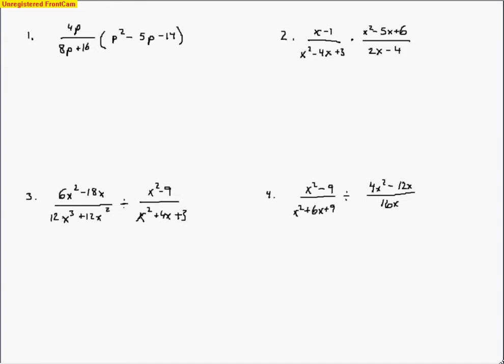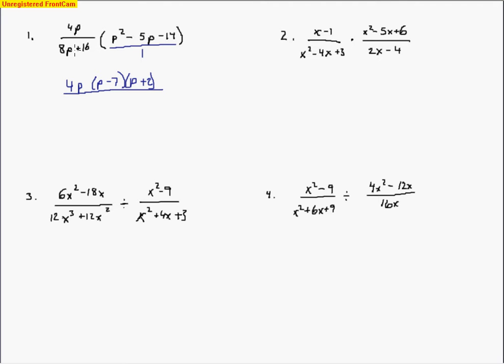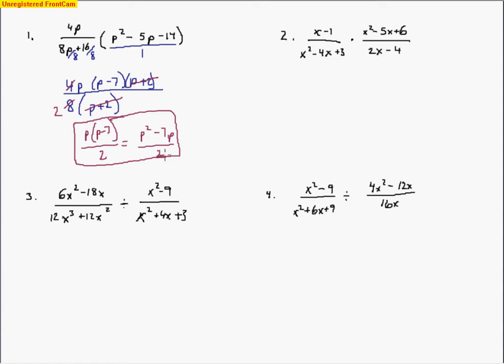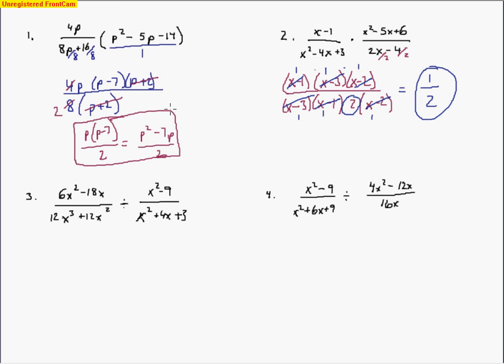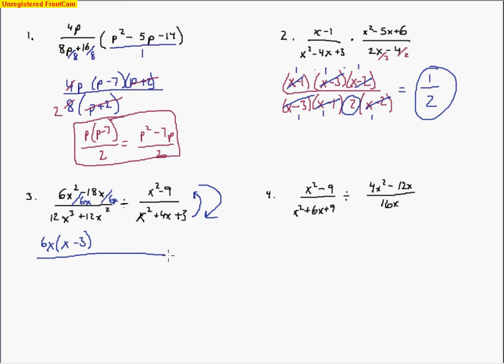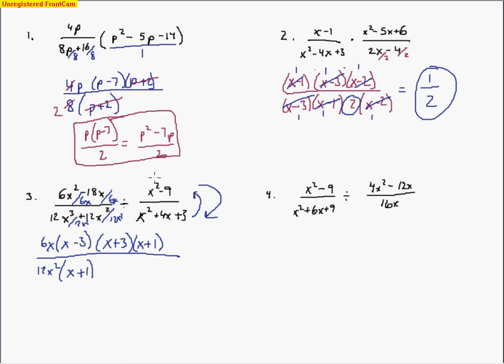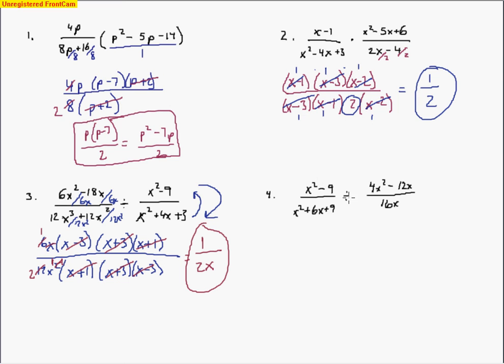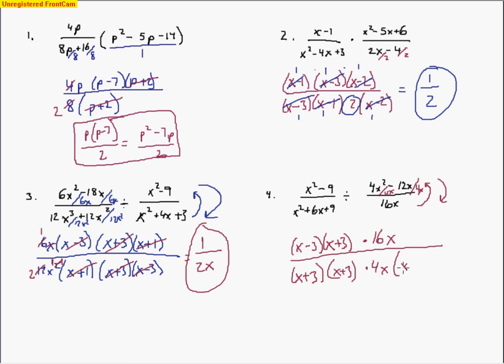Algebra B Day 134 Part 2 (Multiplying and Dividing Rational Expressions 10-4)